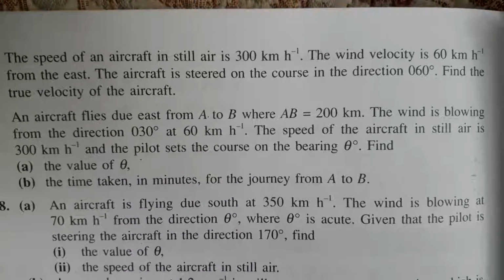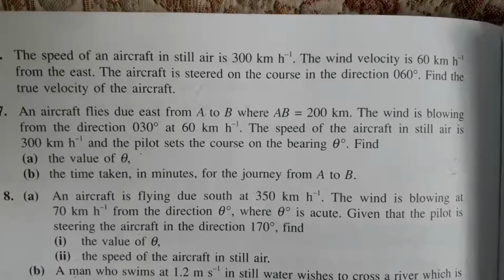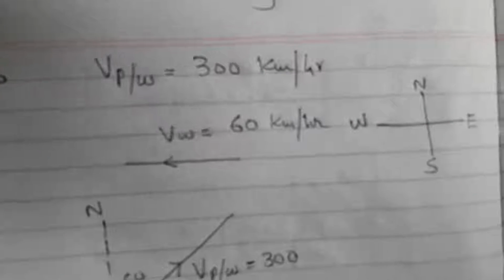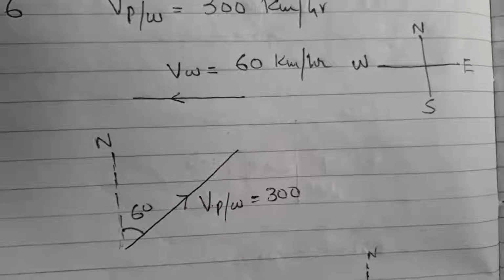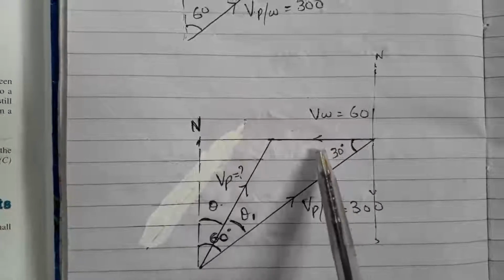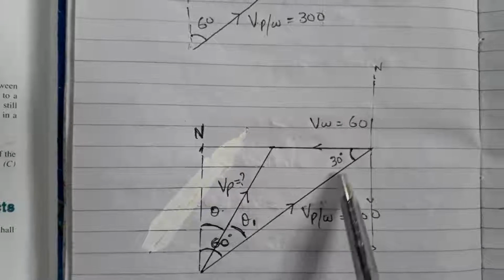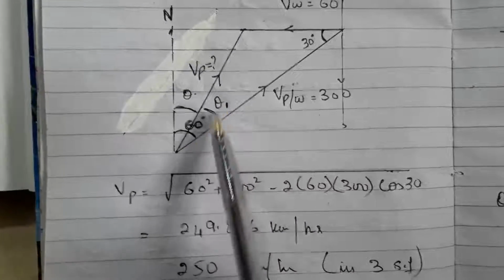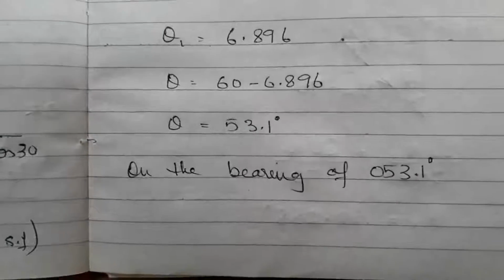TKMaths Add Maths Relative Velocity Ex. 24.2 Q6